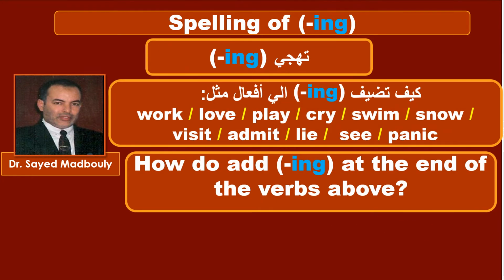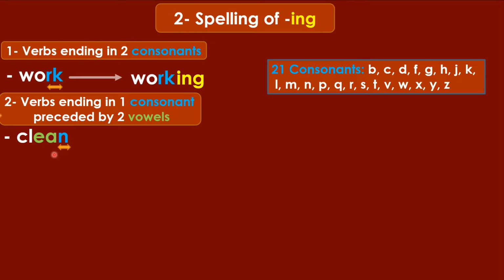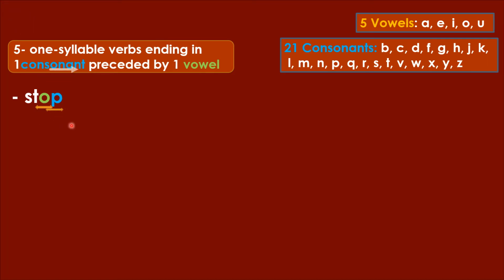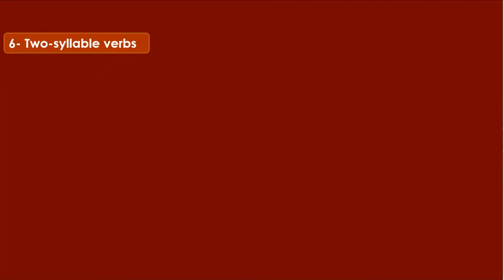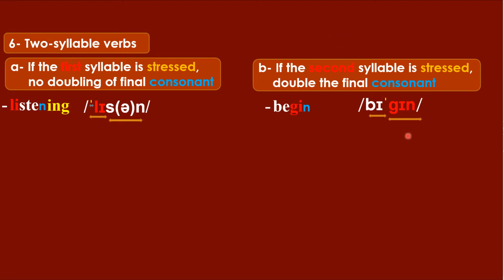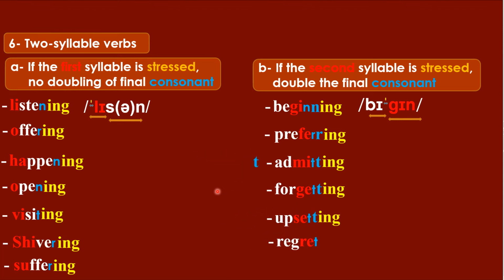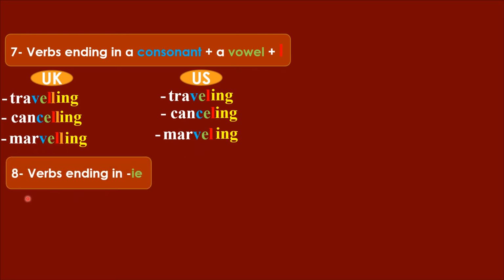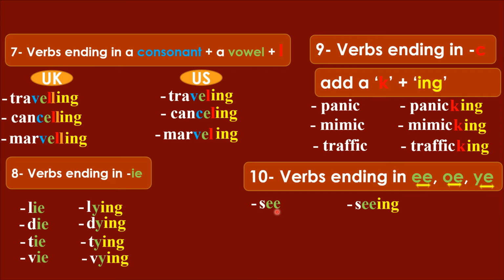Spelling of -ing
كيف تضيف     - ing     الي أفعال مثل:
work / love / play / cry / swim / snow / visit / admit / lie /  see / panic
 How to add (-ing) at the end of the verbs above?
A lot of us are unaware of the rules
معظمنا يجهلون القواعد الصحيحة
شرح مفصل لمنهج اللغة الانجليزية بطريقة تمكنك ليس فقط من حل الاختبارات ولكن أيضا التمكن من مهارات اللغة جميعها وكذلك تعلم القواعد بشكل فعال لاستخدامها في الحياة الفعلية شرح القصة great expectations بشكل مفصل وحل جميع التمارين المصاحبة لها - منهج اللغة الإنجليزية للصف الثالث الثانوي - English for Secondary Schools Year 3! اللغة الإنجليزية للصف الثالث الثانوي بمصر شرح مفصل مع حل جميع تمرينات الكتاب شرح أكثر مما تريد وتتوقع التدريب علي الأسئلة المتوقعة باختبار نهاية العام We teach you English and not about English نعلمك اللغة لتستعملها وليس مجرد معلومات عنها لن تحتاج لدرس خصوصي - Dr. Sayed's English World - Dr. Sayed Madbouly Lesson 1الدرس الأول Unit 1الوحدة الأولي شرح منهج اللغة الانجليزية للصف الثالث الثانوي 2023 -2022 تالتة ثانوي 2023 تشغيل الثانوية العامة 2023 اللغة الانجليزية تالته_ثانوى ثانوية_عامة الصف_الثالث_الثانوى ثانوية_التابلت لغة_إنجليزية انجليزي اتعلم_انجليزي الثانوية_العامة طلاب اللغة_الانجليزية شرح منهج اللغة الإنجليزية للصف الثالث الثانوي تأكيد على النقاط الهامة منذ بداية العام الدراسي English revision Units 1و2و3 3rdSecondary اللغة_الانجليزية | طلاب | الثانوية_عامة ثانوية_عامة ثانوية_التابلت # انجليزي ٪انجلش # ثانوية_عامة ثانوي_عام ثانوية_التابلت الثانوية العامة,حل امتحان الانجليزي للثانوية العامة,مراجعه انجليزي للصف الثالث الثانوي,المراجعة النهائية في اللغة الانجليزية,الصف الثالث الثانوي لغة انجليزية 2022 الترم الاول,كيف تذاكر في الثانويه العامه,مراجعه انجليزي تالت ثانوي الترم الاول,مراجعة ليلة الامتحان الانجليزي,لغة انجليزية,امتحان اللغة الإنجليزية ثانوية عامة 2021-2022 د. سيد مدبولي Dr. Sayed’s English World Revision of Chapters 1-2-3 Great Expectations القصة للثانوية العامة (امال عظيمه) القصة للثانوية العامة الفصل مراحعة الفصول 1-2-3 القصة وتوقع الأسئلة التي يمكن تضمينها في اختبار نهاية العام الثانويه العامه,ثانويه عامه,ثانوية عامة, ثانويه,ثانويه عامه,ثانوي رواية الآمال الكبرى 2022- قراءة وترجمة قصة امال عظيمه | الصف الثالث الثانوي 2023 great expectations جميع فصول القصة مقدمه عن القصه الجديده والكاتب وزمان ومكان الاحداث والشخصيات مع قراءة وترجمة قصه 3 ثانوي انجليزي مترجمه ا المنهج الجديد 2022 الامال العظيمه قصة الصف الثالث الثانوي
د. سيد مدبولي